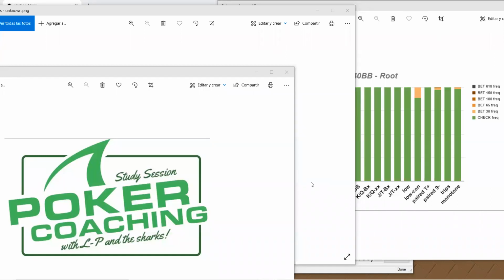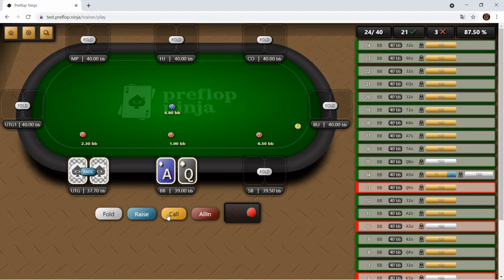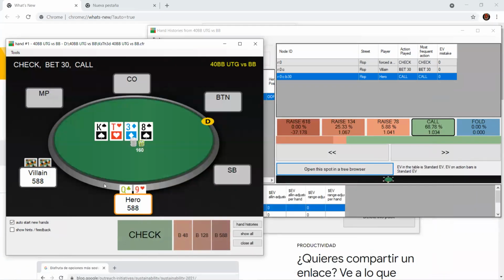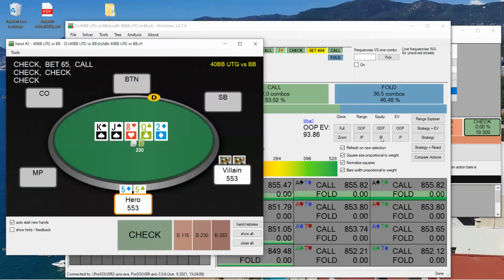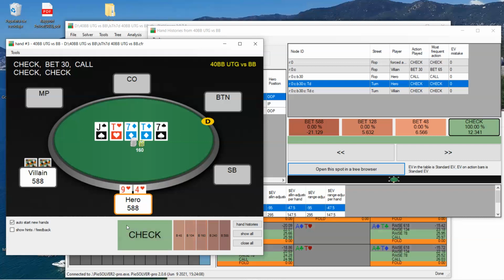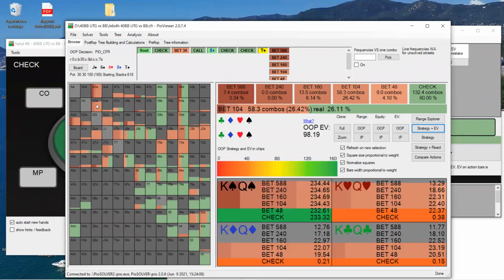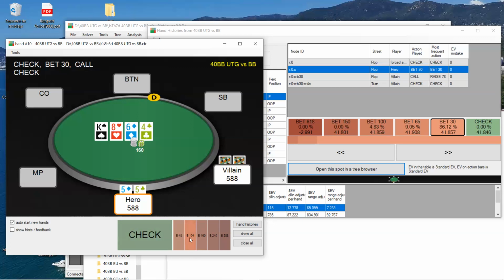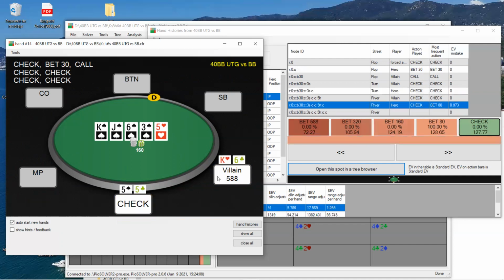40BB UTG vs BB PREFLOP NINJA PIOSOLVER GTO TRAINER HEURISTICS KAWABUNGA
This is the first hour of the pokercoaching.com study session!